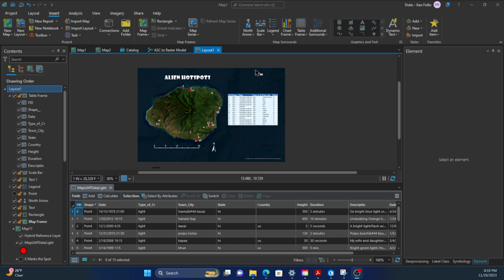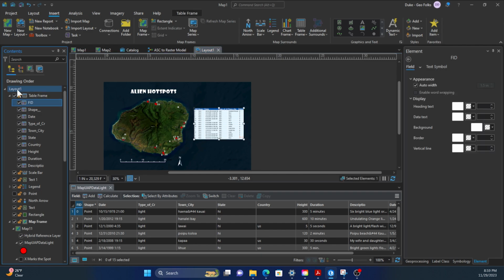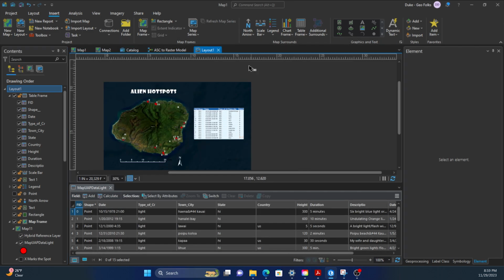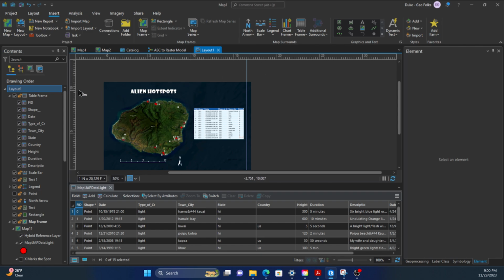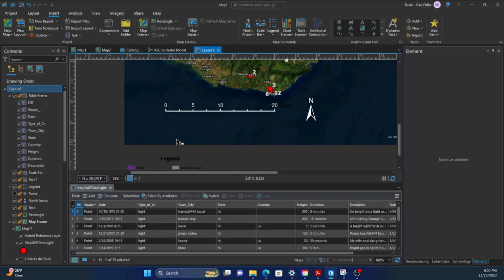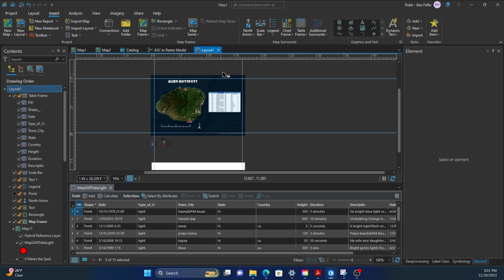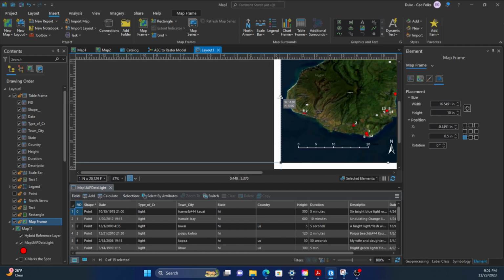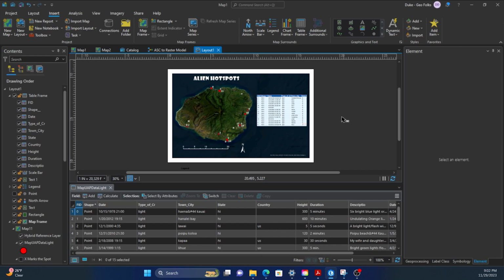Work Smarter Not Harder In GIS!... Be Neat Using Map Guides for Edge Boundaries | ArcGIS Pro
This video details adding guides and creating edge boundaries in ArcGIS Pro.

00:00 – Intro
00:21 –  Adding rulers to the map
00:48 –   Checking size of map layout
01:06 –  Adding guides to the ruler
01:21 –  Moving guides
02:01 –  Adding guides both horizontally and vertically at the same time
02:36 –  Snapping Layout to guides
03:18 –  Removing guides
03:32 – Outro